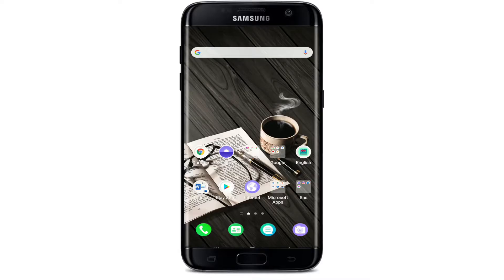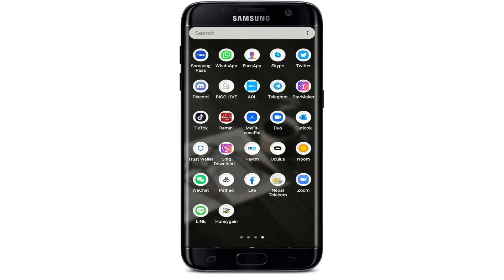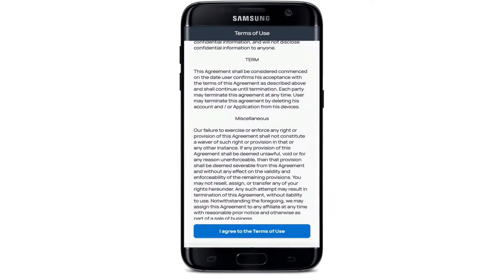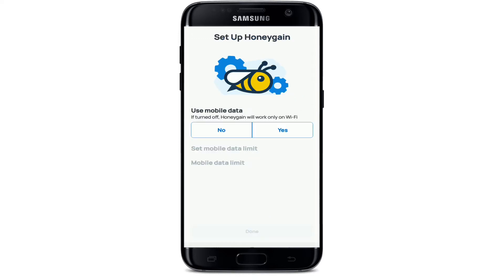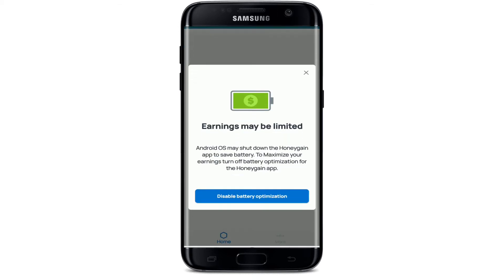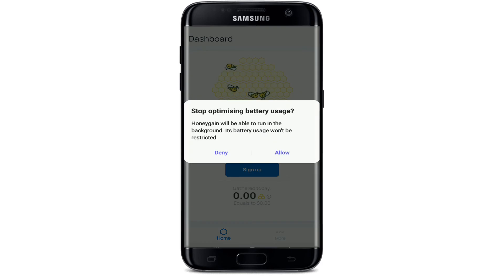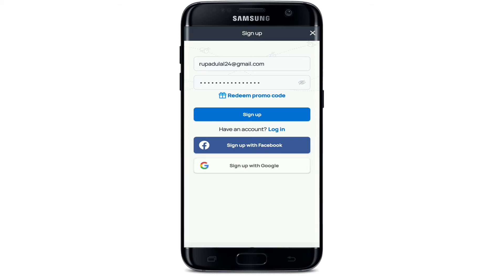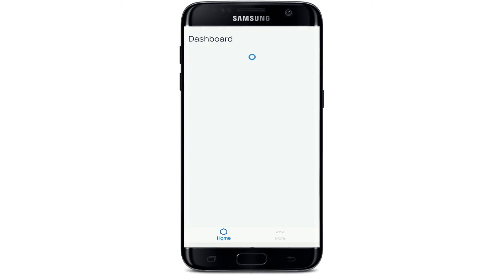How to Create Honeygain Account? Sign up Honeygain Account